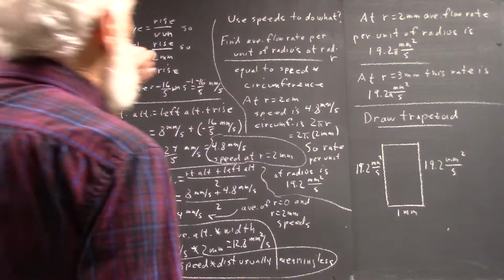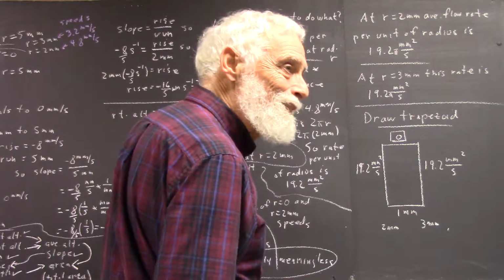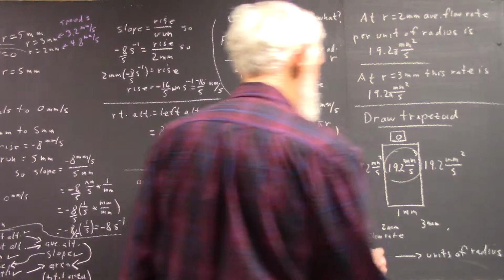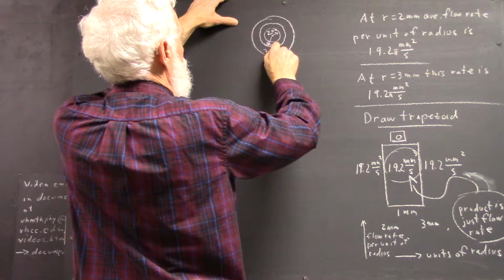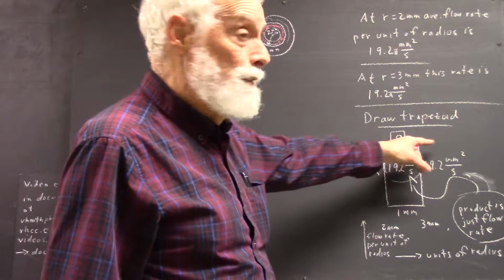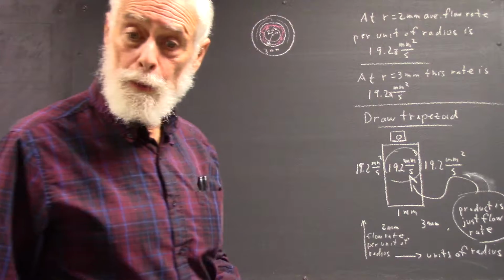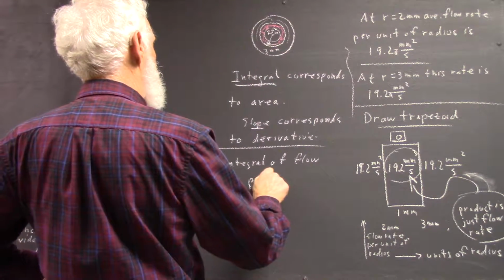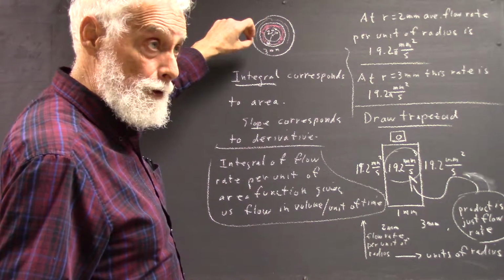dagapcal 1490 constructing the trapezoid for flow rate information analyzing interpreting relati